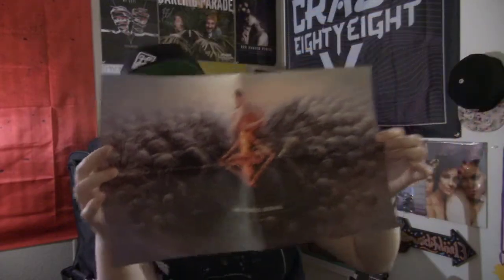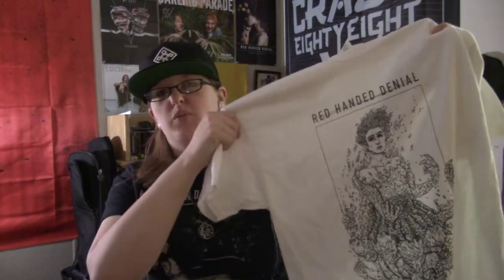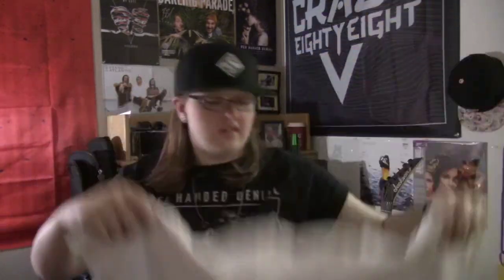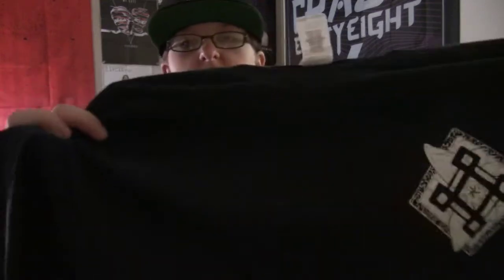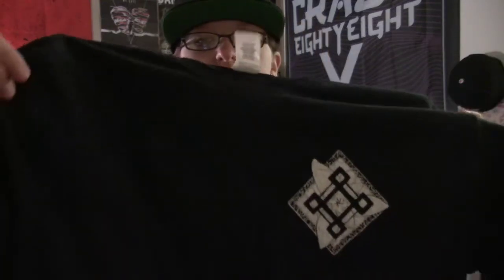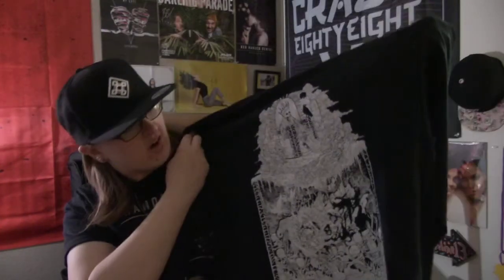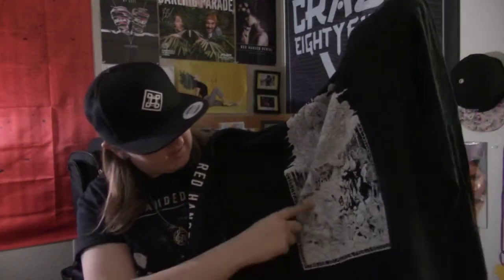Red Handed Denial 'Redeemer' release!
Redeemer has finally dropped and it's insane! So proud on how the album turned out and how much the band has progressed over time. Check it out!

Follow the band - @rhdband
Follow me - @musiclifeline13